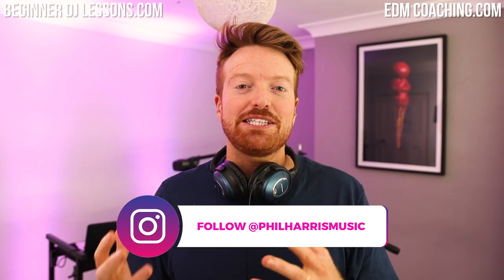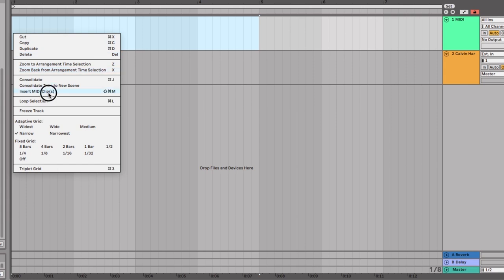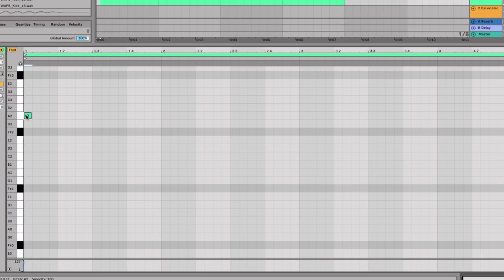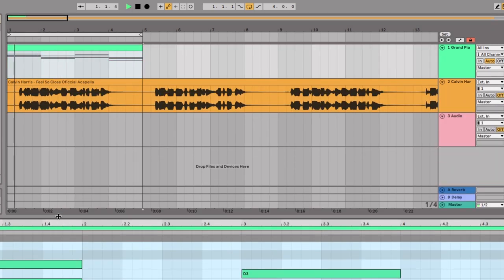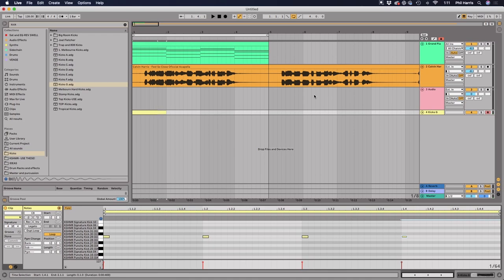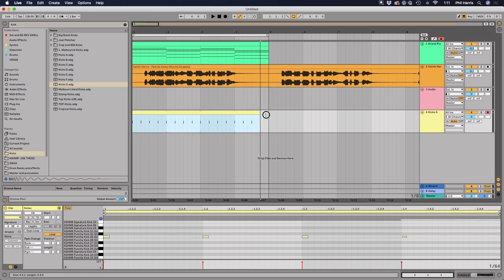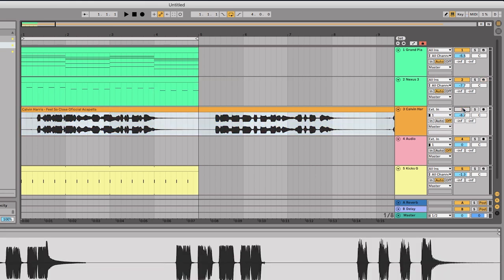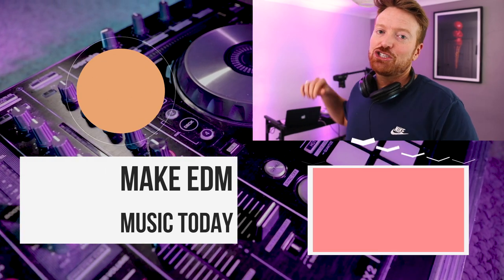HOW TO STEAL CHORDS FROM FAMOUS SONGS | WRITING CHORDS LESSON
Hi Beat Hackers,
Something that Stops so many DJs from getting into music production is the fact that they do not know anything about music.
“I can’t play an instrument.”
“I don’t know music theory.”
“I wouldn’t know how to write chords.”
In this video, I show you how stupidly simple it can be to steal chords from your favorite music artists out there and then use these chords to either do an insane remix or use them to create your own track.
Really hope you enjoy this video!!
Cheers,
Phil